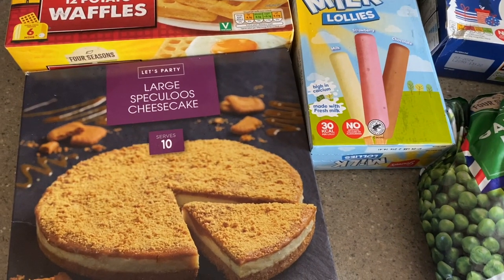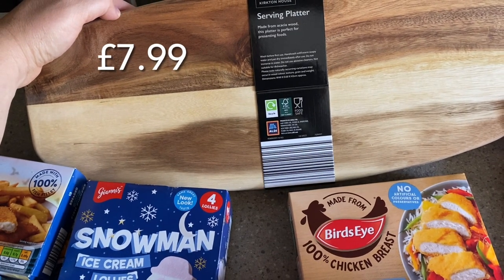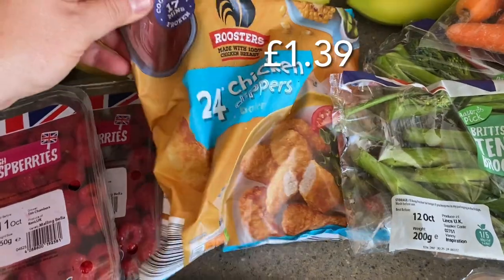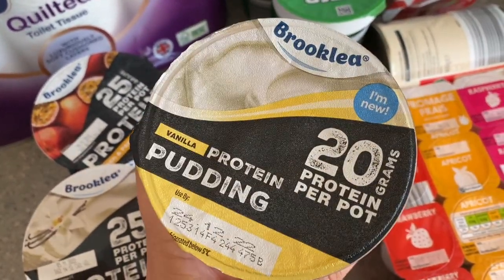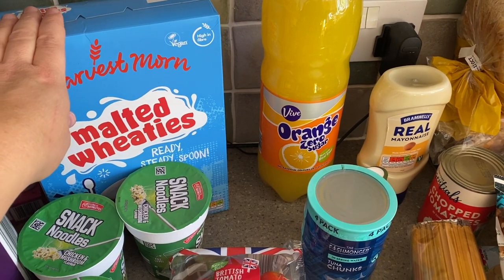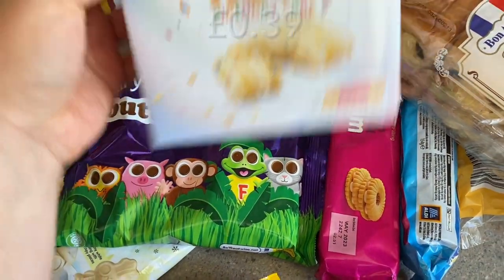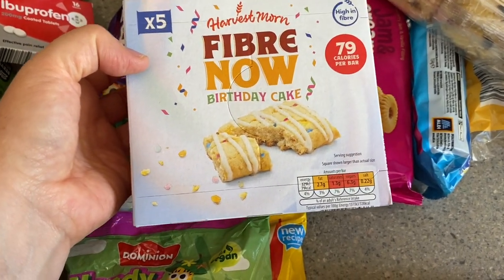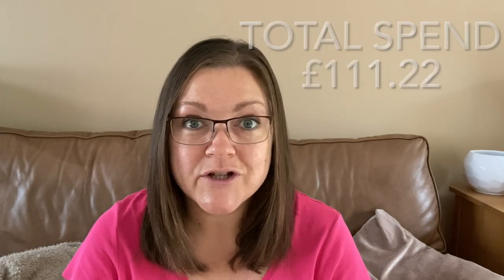Aldi food shopping haul | family and Slimming World grocery haul UK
This is a food shopping haul from Aldi, it's a larger than usual haul for me.

Leanne x